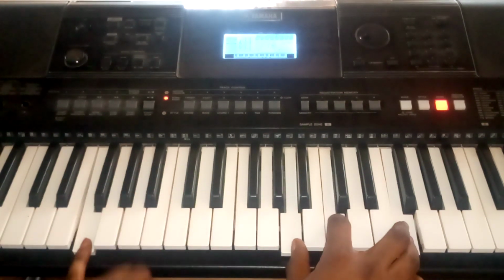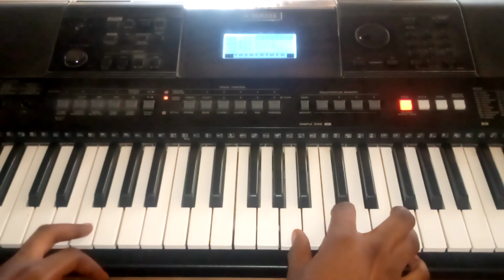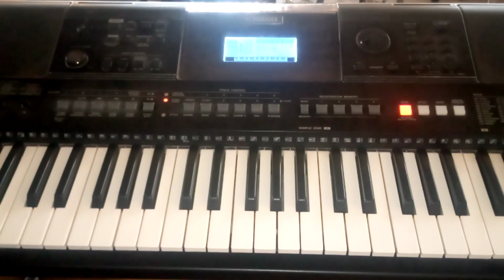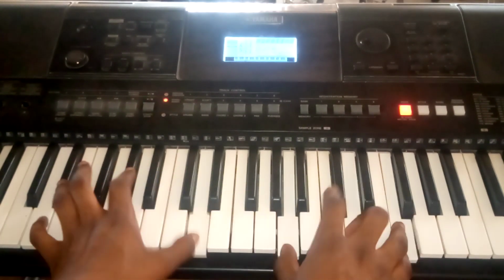HOW TO PLAY GHANAIAN PRAISES ON THE KEYBOARD 🎹🔥💪 SIMPLEST FORMULAR TO PLAY BETTER💥💯